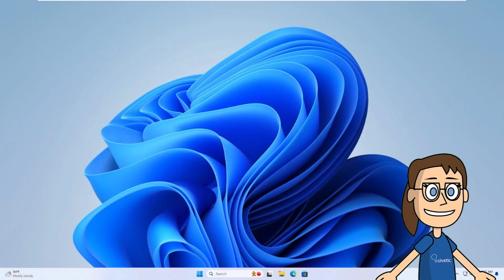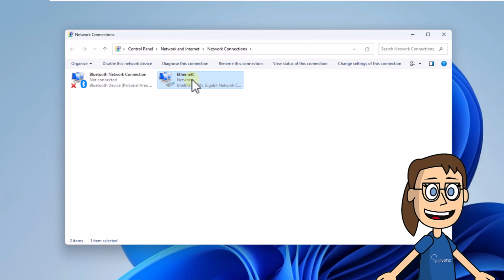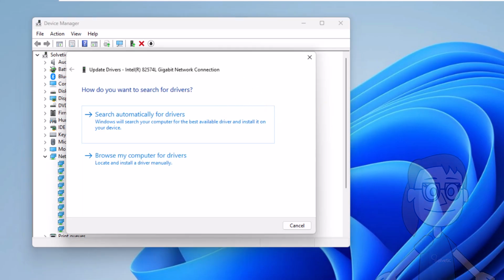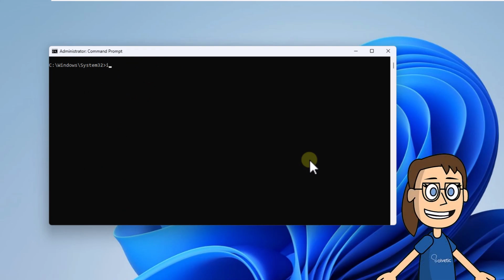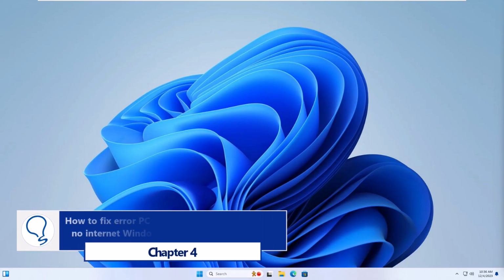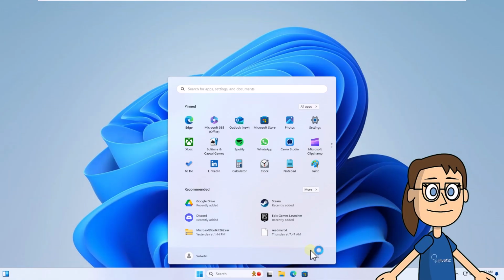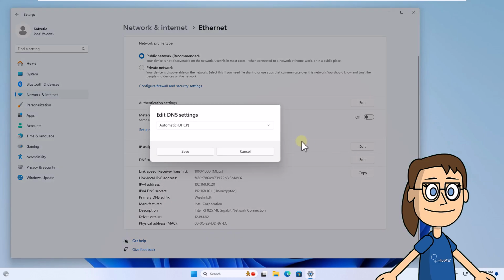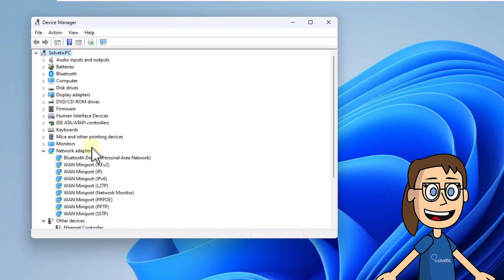PC Ethernet Cable Connected but no Internet Windows 11 ✅ FULL GUIDE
Solvetic_eng video-tutorial to Fix PC Ethernet Cable Connected but no Internet Windows 11 . ▶️ 𝗔𝗟𝗟 𝗔𝗕𝗢𝗨𝗧 𝗪𝗜𝗡𝗗𝗢𝗪𝗦 𝟭𝟭

In this videotutorial from the Solvetic channel, we delve into a common issue faced by Windows 11 users: PC Ethernet cable connected but no internet. We'll thoroughly explore the potential reasons behind this frustrating problem, addressing issues ranging from network configurations to outdated drivers. If you've found yourself perplexed by the situation of my Ethernet cable is connected but no internet on PC, this video will provide practical solutions to reset your connection and enhance your browsing experience.

Furthermore, we'll tackle another prevalent scenario: PC Ethernet cable connected but no internet Windows 11. Uncover the underlying causes of this intermittent issue and learn effective troubleshooting steps to resolve it on your Windows 11 system. With clear explanations and straightforward instructions, this tutorial guides you towards achieving a stable and uninterrupted connection.

🔹COMMANDS🔹
Netsh int ip reset
Ipconfig /release
Ipconfig /renew
Ipconfig /flushdns

 》 CHAPTERS 《

00:00 Introduction
00:36 How to fix error PC Ethernet cable connected but no internet Windows 11 validating the adapter
01:39 How to fix error PC Ethernet cable connected but no internet Windows 11 updating driver
02:23 How to fix error PC Ethernet cable connected but no internet Windows 11 reestablishing connection
04:14 How to fix error PC Ethernet cable connected but no internet Windows 11 resetting the network
05:15 How to fix error PC Ethernet cable connected but no internet Windows 11 adjusting DNS
06:18 How to fix error PC Ethernet cable connected but no internet Windows 11 reinstalling driver